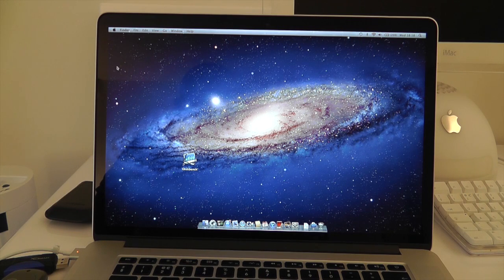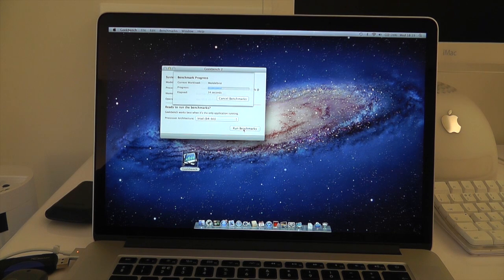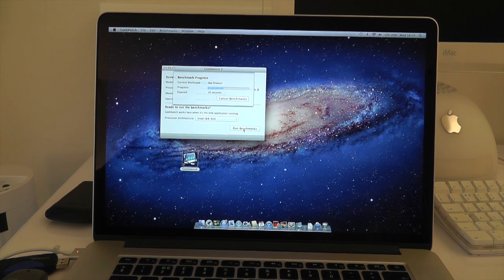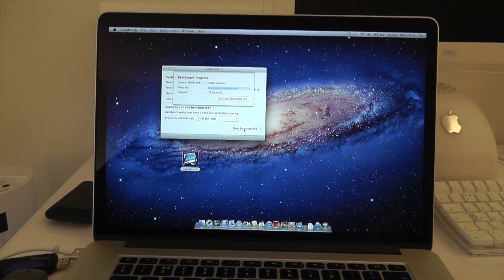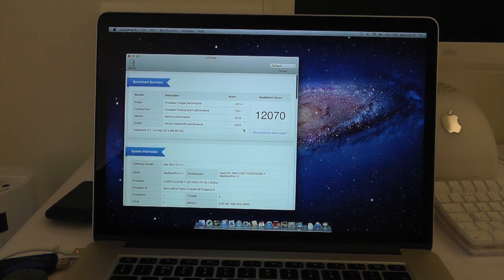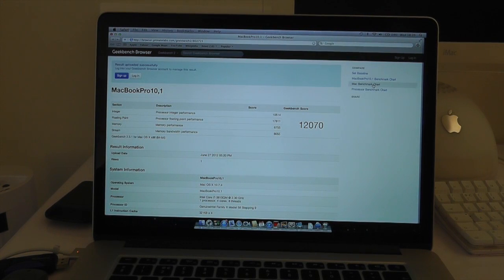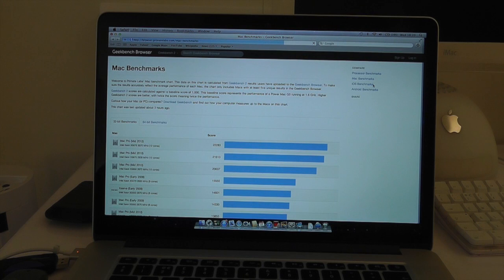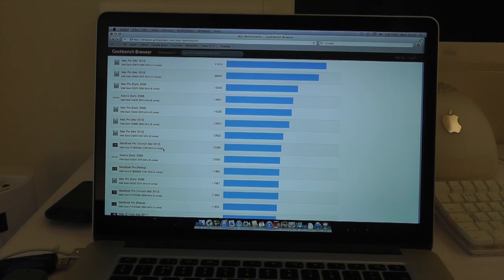Retina MacBook Pro GeekBench Benchmark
Geekbench Benchmark on the 2012 MacBook pro Retina!